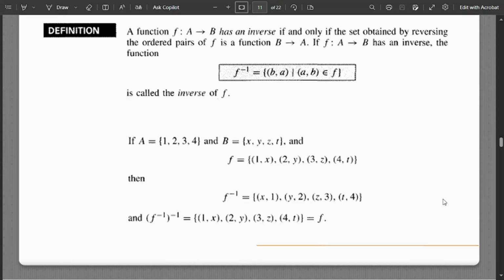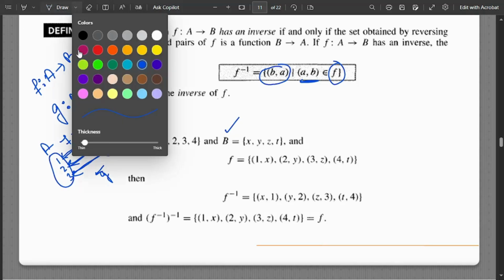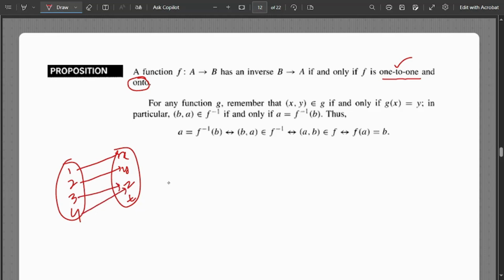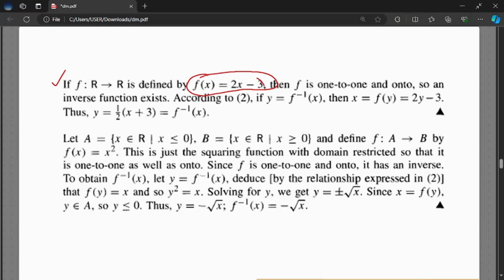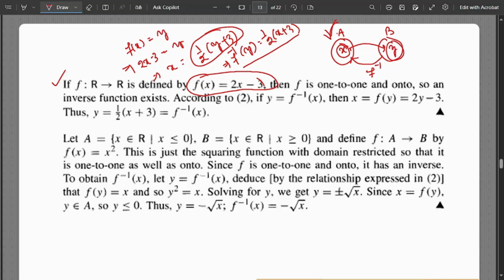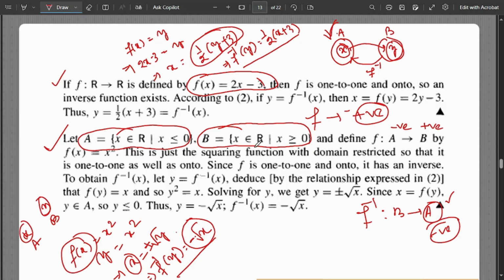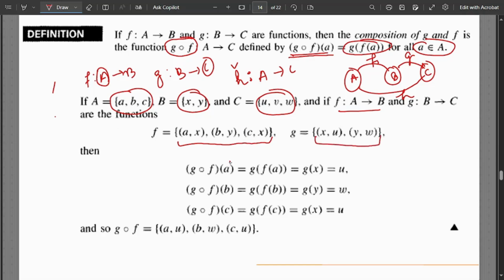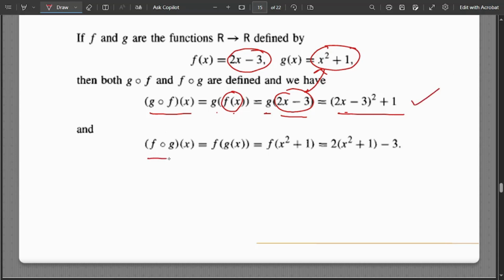Relation and functions | Discrete Mathematics| Inverse and Composition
Inverse and Composition of Functions: A Step-by-Step Guide

We break down the concepts of inverse functions and function composition, complete with clear examples to help solidify your understanding. Whether you're a student or just curious about math, this video will guide you through the essential principles and applications of these key topics. Don't hesitate to leave your questions or feedback in the comments below. Happy learning!"